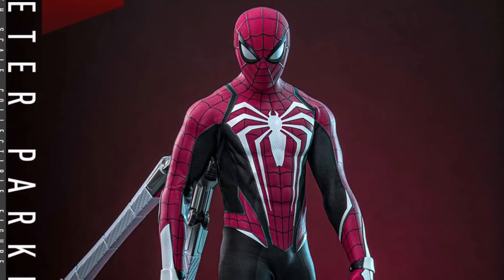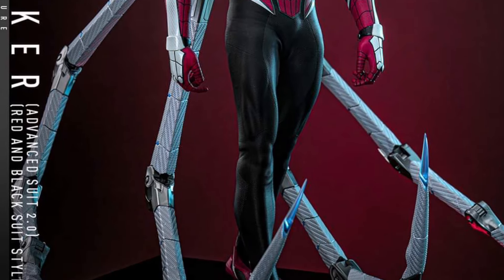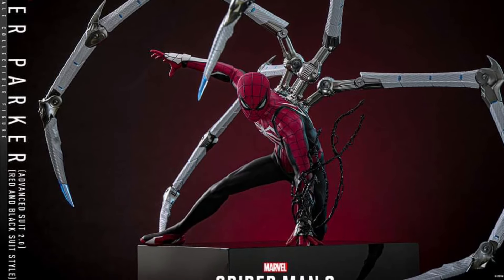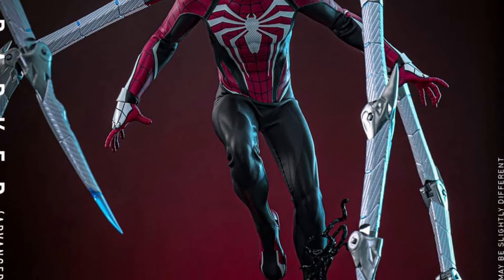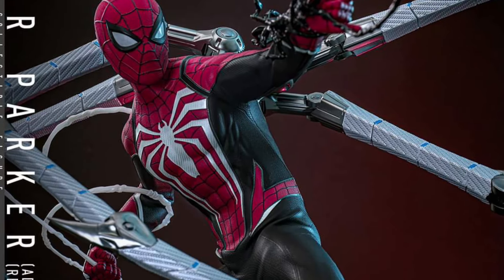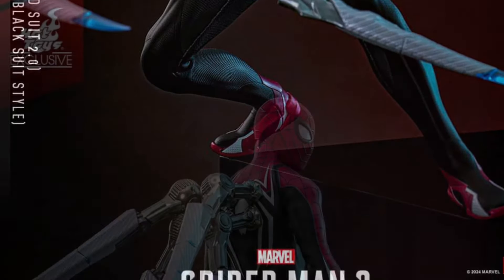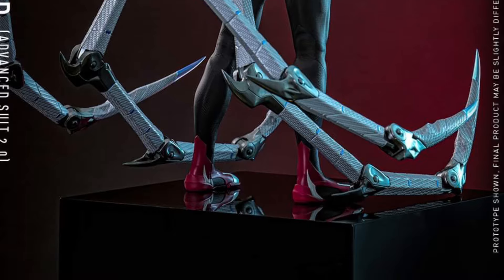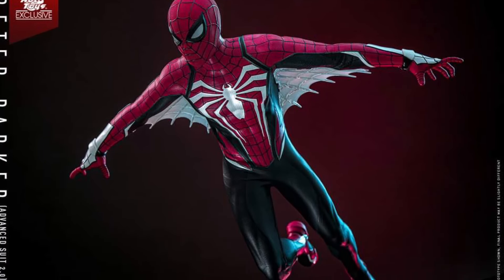New Hot Toys Spider-Man 2 Peter Parker Advanced suit 2.0 red and black revealed